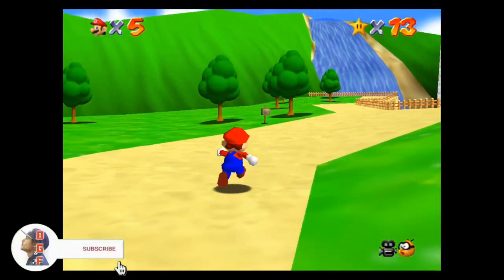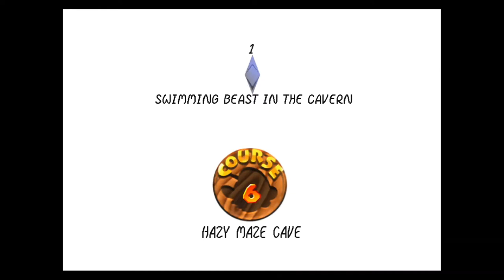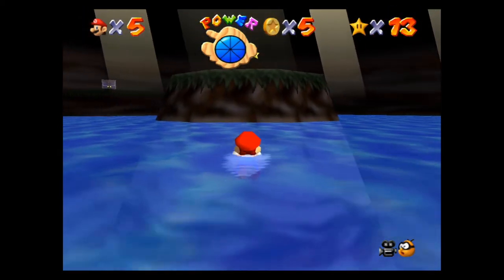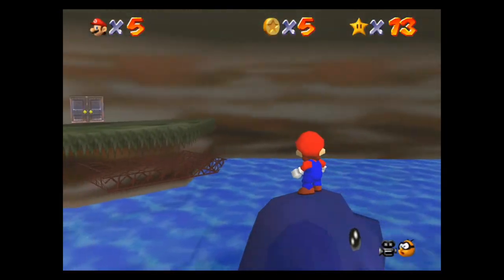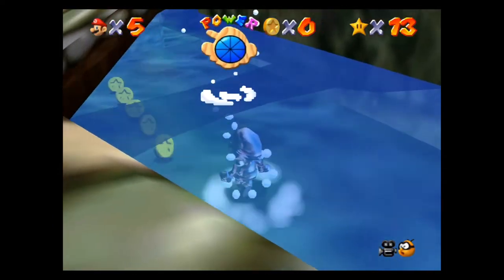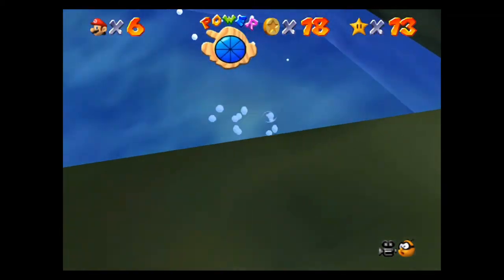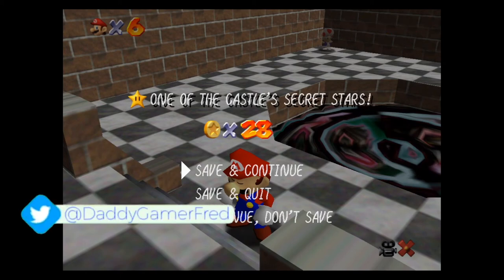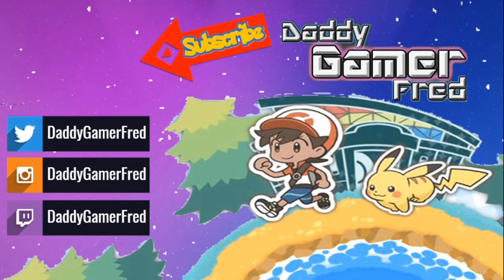HOW TO GET METAL CAP MARIO ? GREEN SWITCH | SUPER MARIO 64 GUIDE | SUPER MARIO 3D ALL-STARS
Nintendo Switch Friend Code : SW- 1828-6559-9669
PSN : DaddyGamerFred
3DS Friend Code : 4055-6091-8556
Pokèmon G0 Trainer Code : 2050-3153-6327